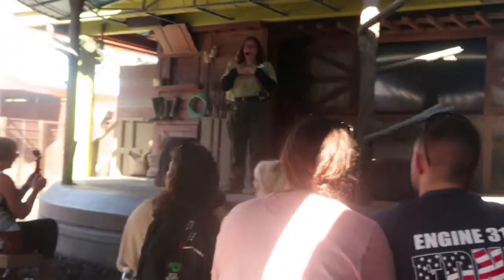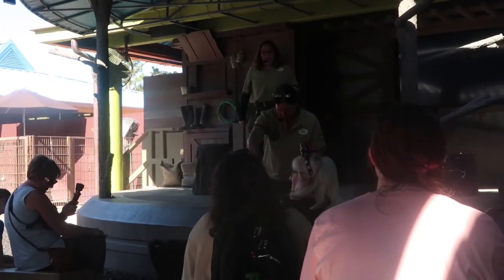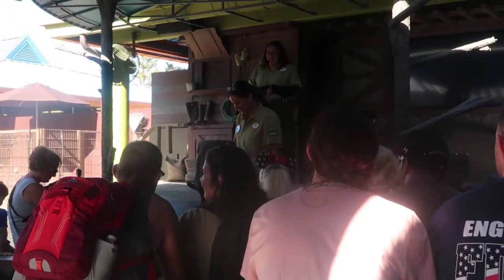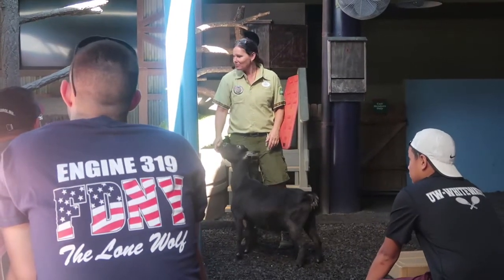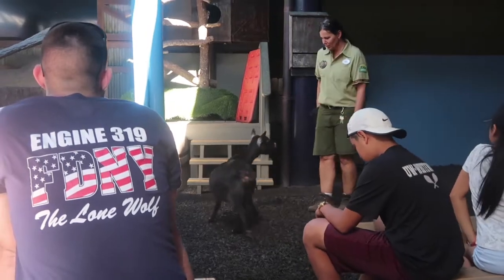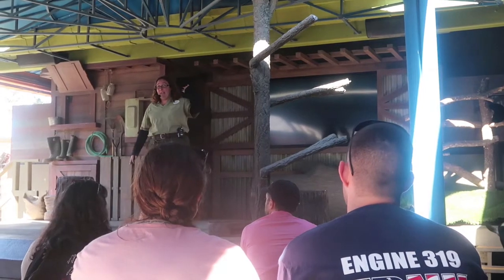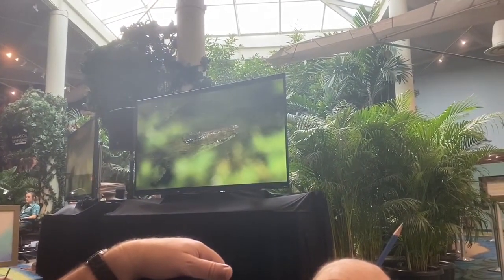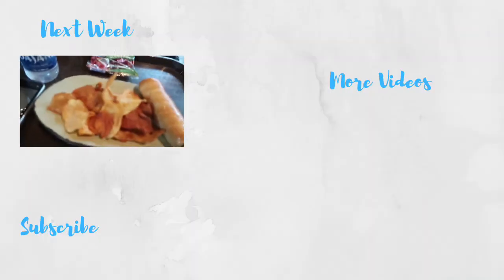More Animals | WDW Travel Vlog (December 2019, Day 1 Part 5)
In this video we see another Animal Care story and then take in the Animation Experience.

I am a life-long Disney family. My dad raised me as a fan (movies, parks, etc). I’ve been traveling to Disney World since I was three years old. I have now been over 10 times. I love sharing my experiences and my love of the most magical place on earth.

*I don’t post often, but I do try to share when I’m in the parks

I also have a channel where I talk about my other love: books.

I also have a blog where I write trip reports for my vacations